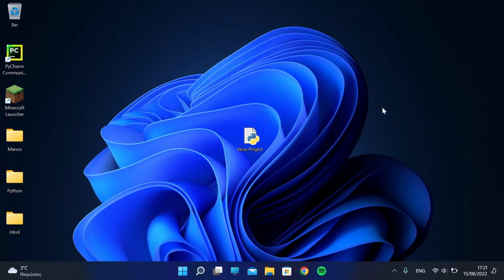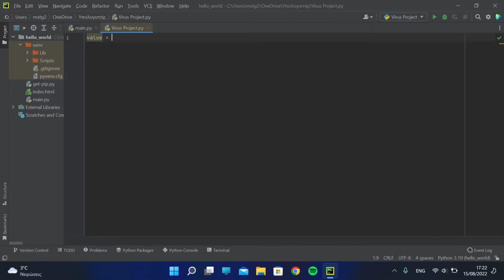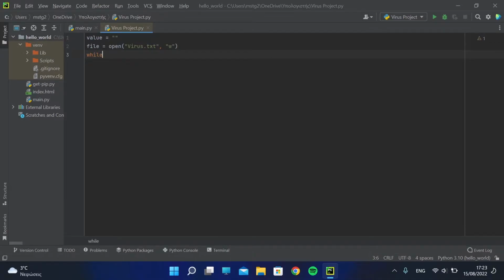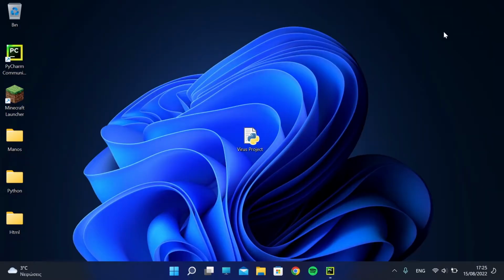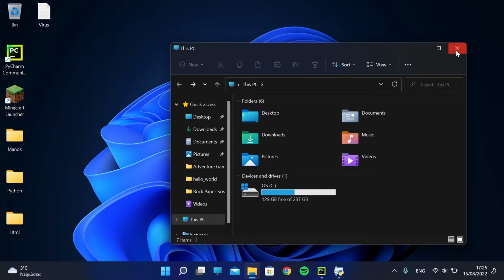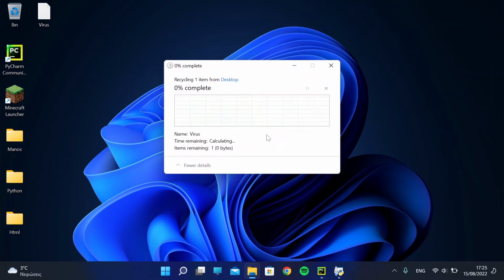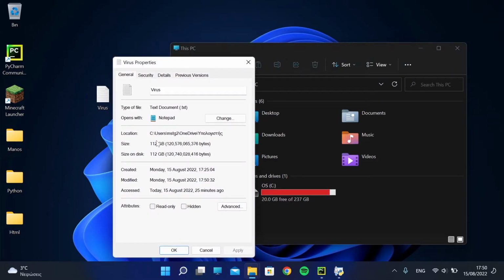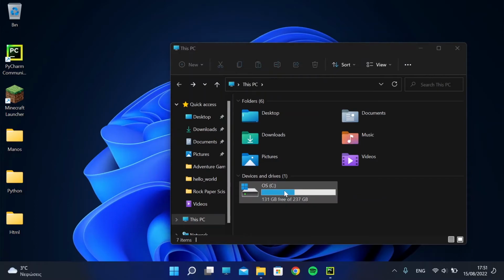Creating a Simple Virus in Python - Disk Drain Virus [Educational Purposes]